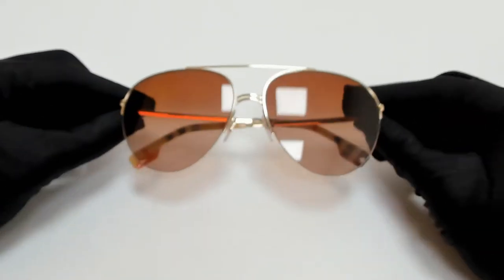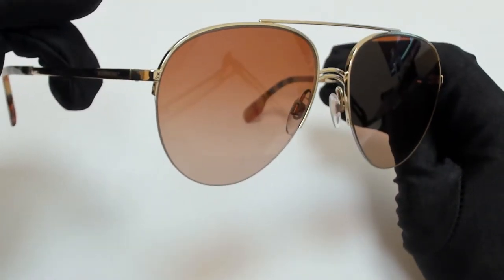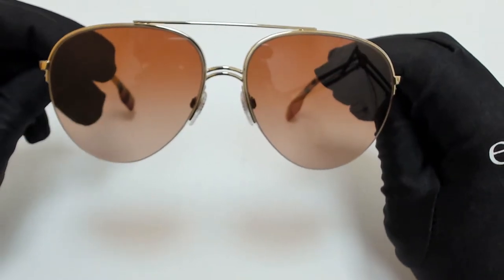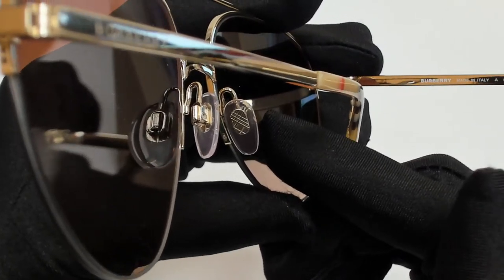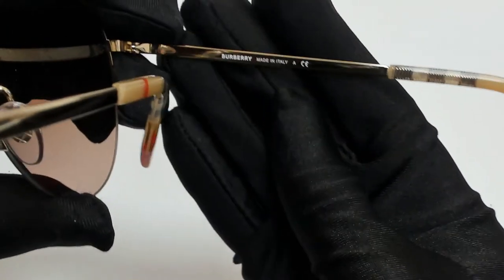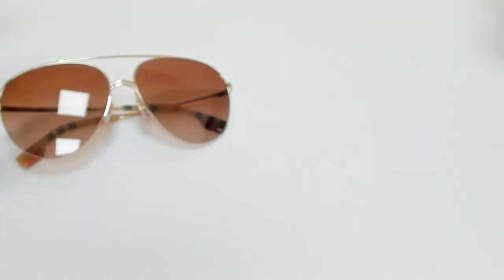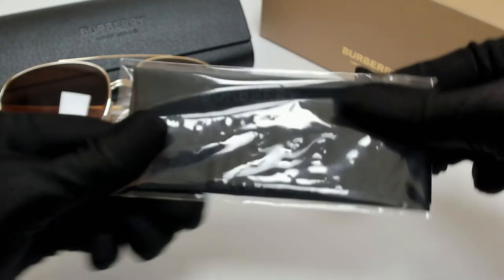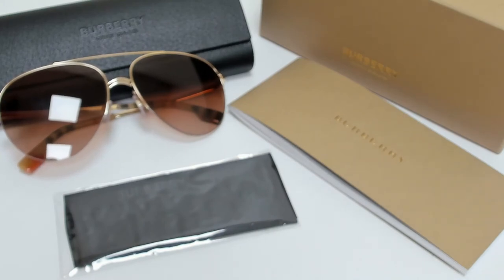Burberry Sunglasses Model- B3113 Color-1109/13 Light Gold/Brown Gradient Lenses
Today's Product